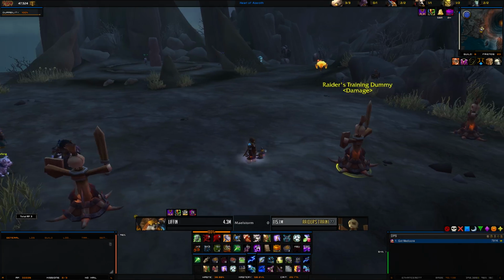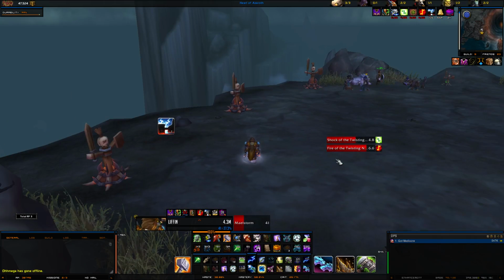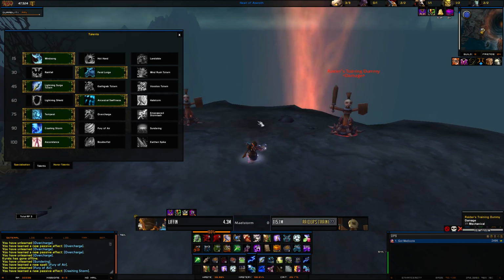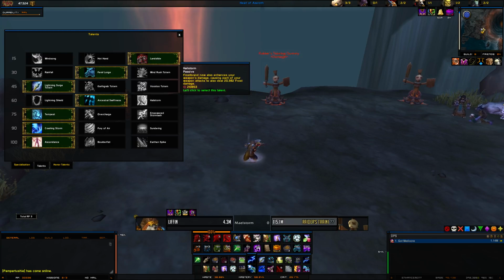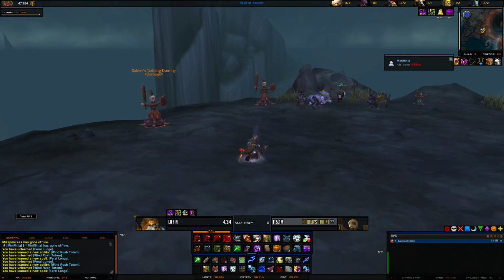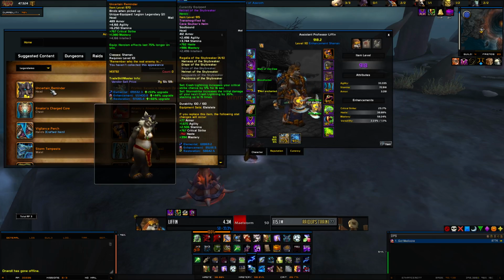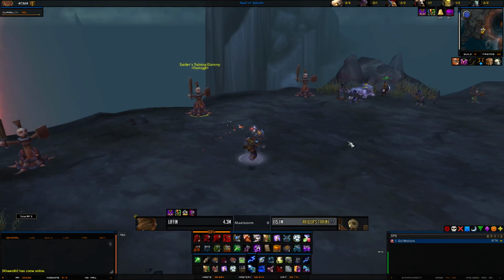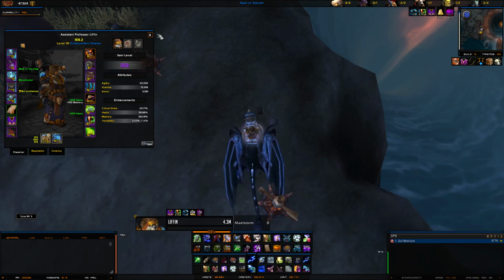WoW Legion Enhancement Shaman 7.3 Guide, Talents, legendaries, rotation, and opener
My first time actually speaking in a video, I know I have a habit of speaking fast so let me know if it's a problem, also one of my first videos and is my first guide video so I would love constructive feedback.  Also, I know I'm using an intellect flask, I was playing Elemental before recording and I assure you I felt ashamed after.